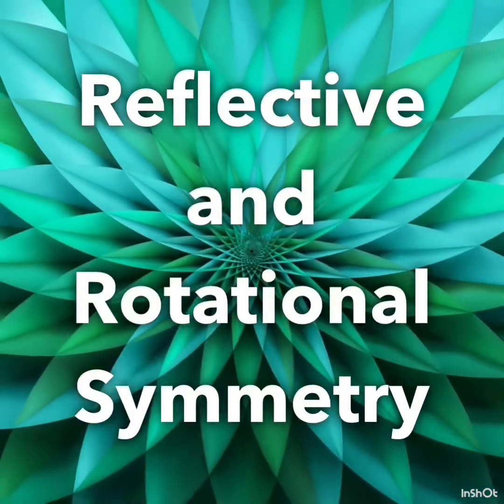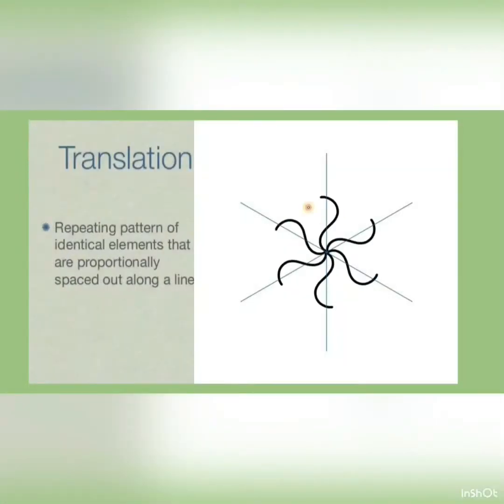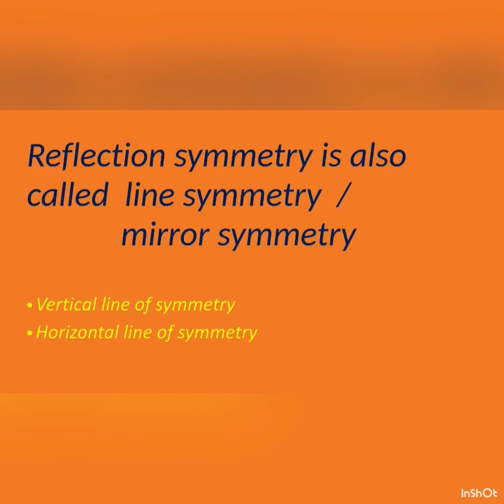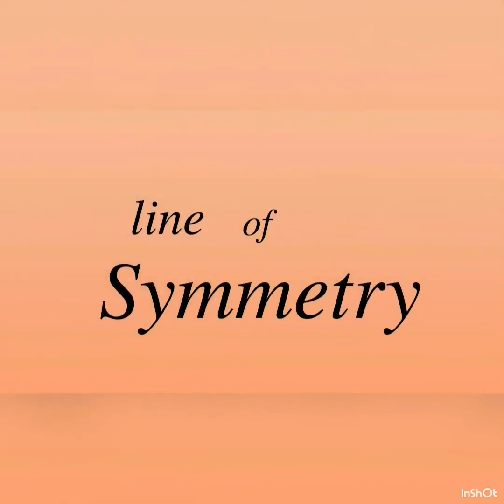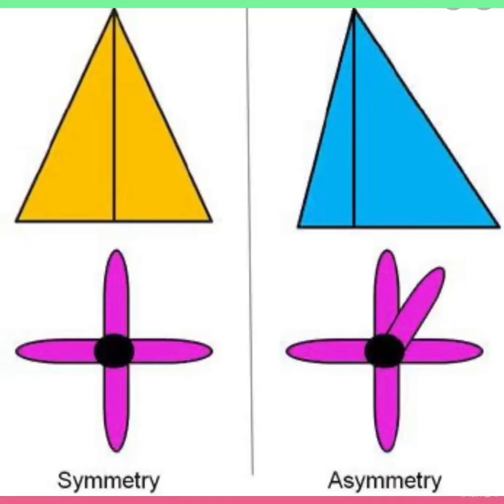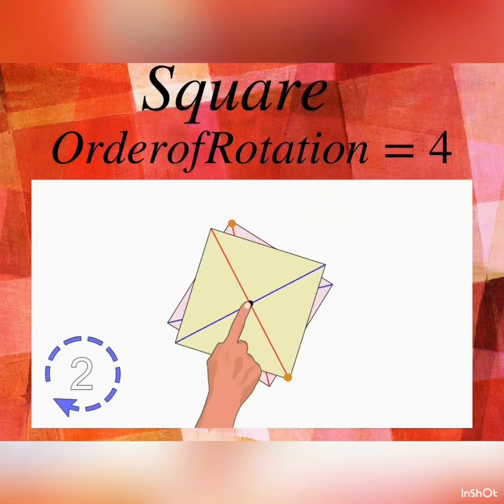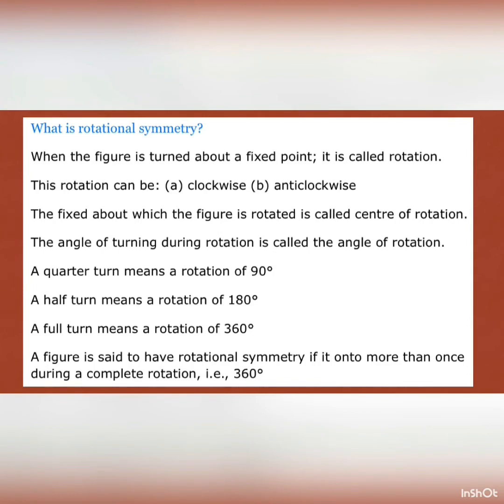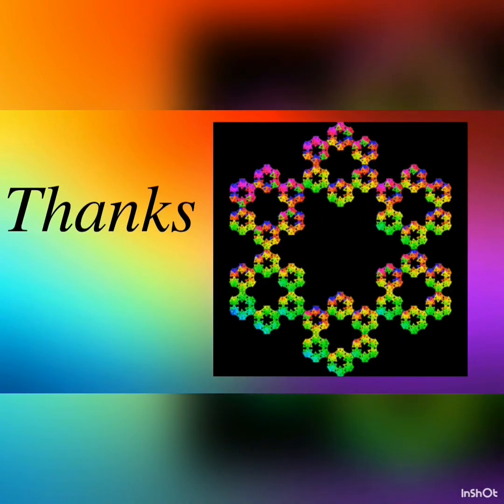Maths, Ch- Reflective and Rotation Symmetry(VI- VII)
By: Ms Monika